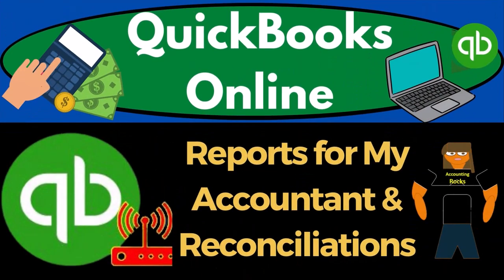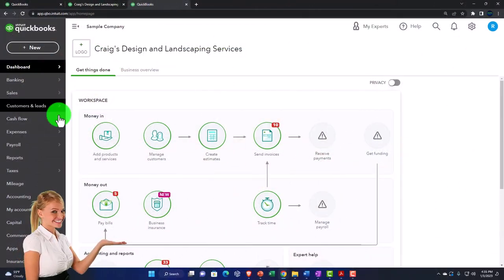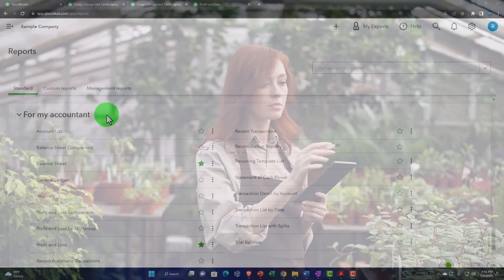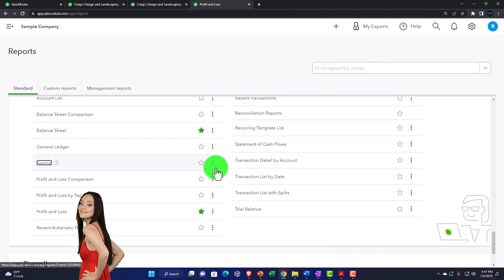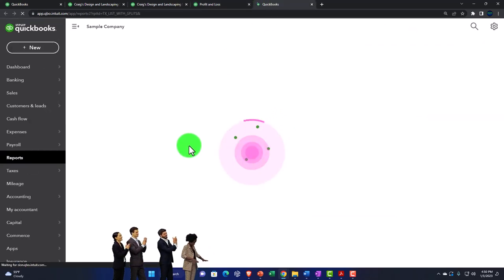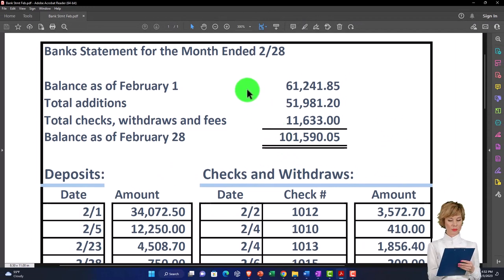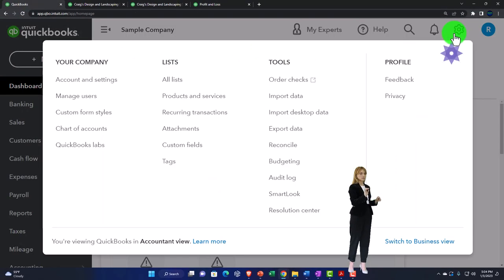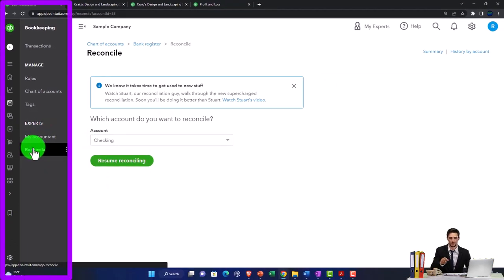Reports for My Accountant & Reconciliations 4180 QuickBooks Online 2023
Reports for My Accountant & Reconciliations